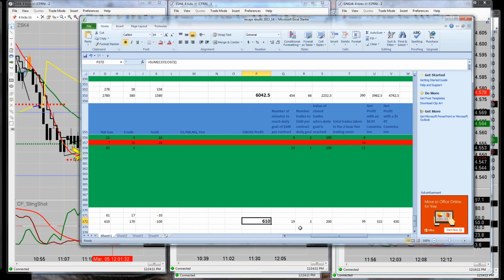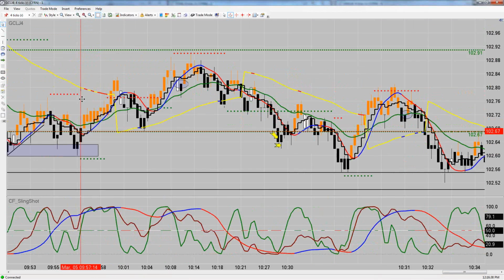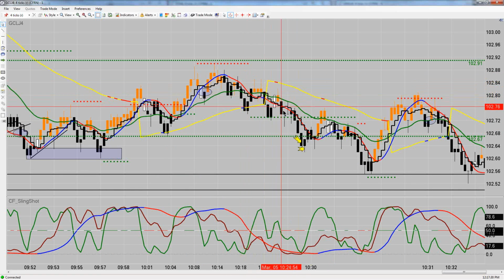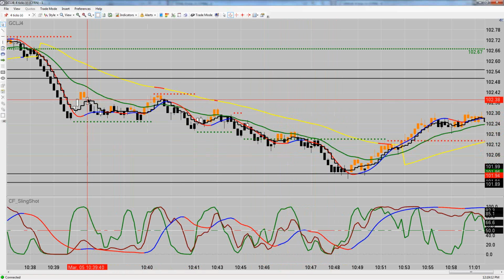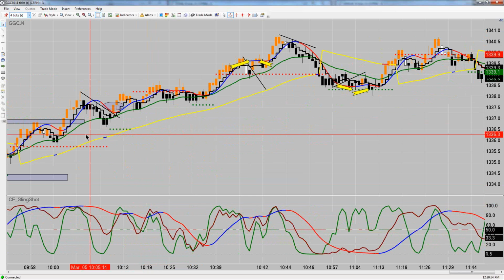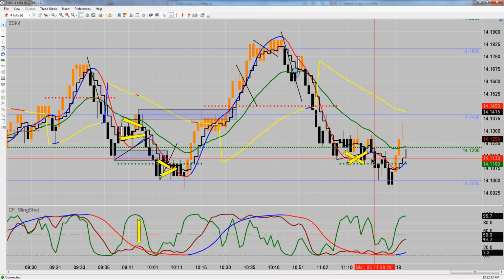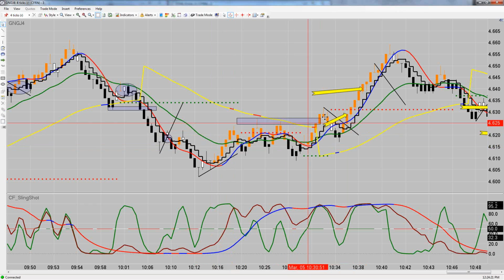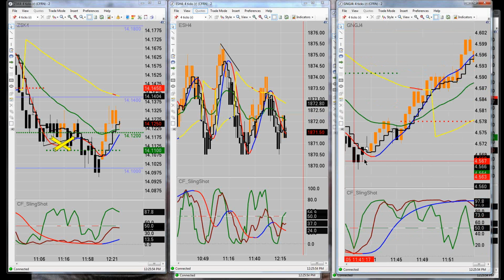Emini Live Trading CFRN 3 5 2014 Soybeans 1, R2k +2, Nat Gas +43, Crude Oil +4